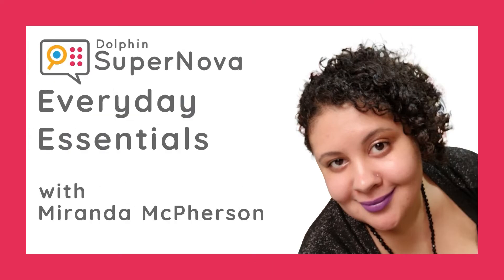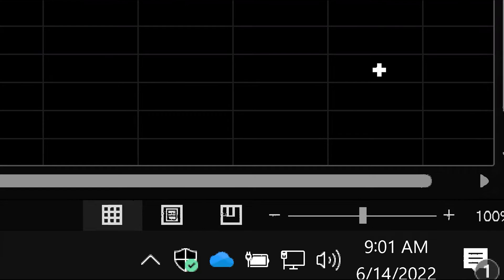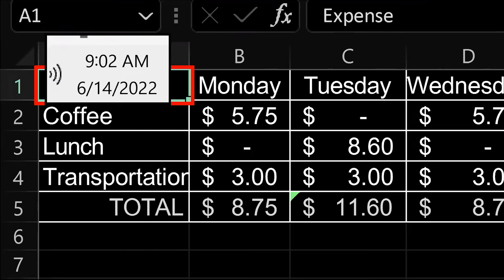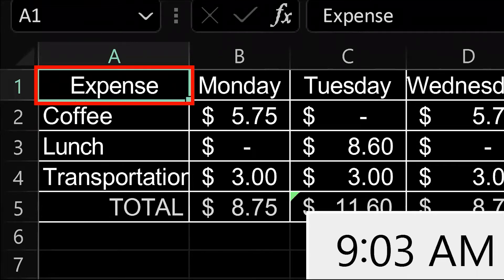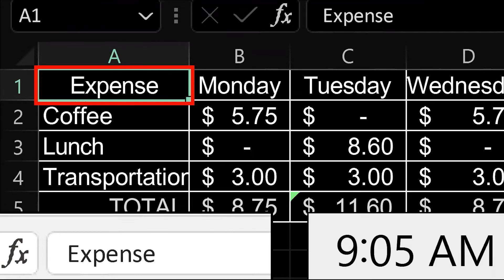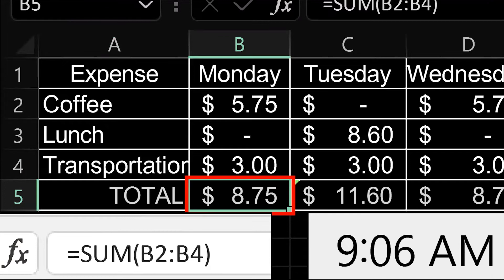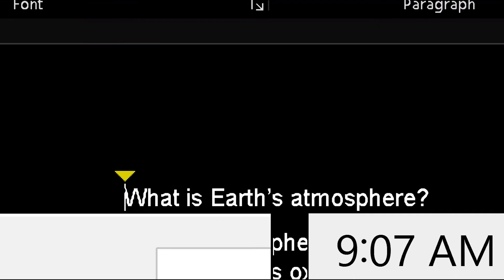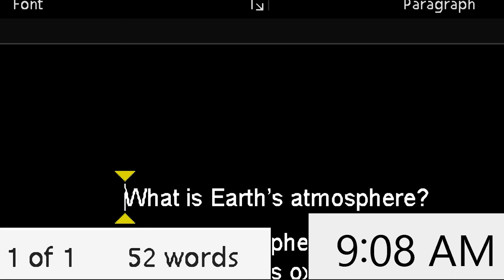SuperNova Everyday Essentials - Week 5: Hooked Areas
Join Miranda McPherson, AT Trainer, Professor and SuperNova user as she delivers practical, bitesized training webinars that will help you build core computing skills using SuperNova Magnifier, Speech and Screen Reader.

In this episode Miranda will be showing how to use SuperNova assistive technology to highlight a specific part of the screen. This can allow you to have an area of focus whilst reading other things. Popular for showing sports scores or keeping a track of cells on an excel spreadsheet.